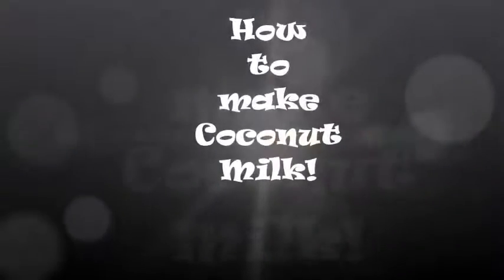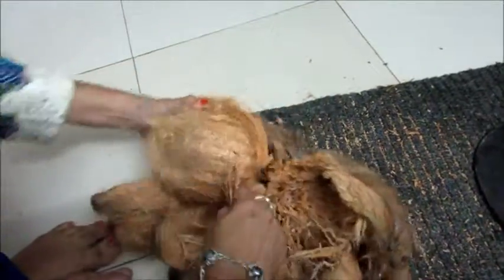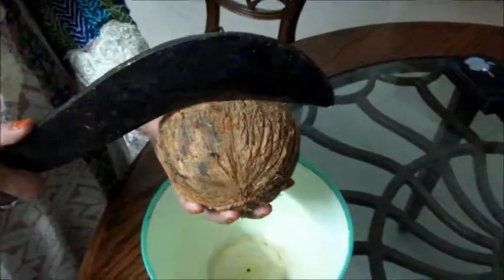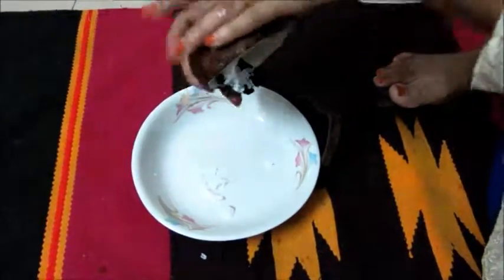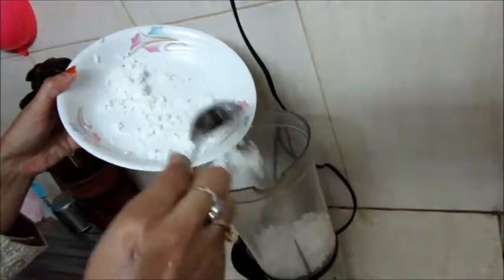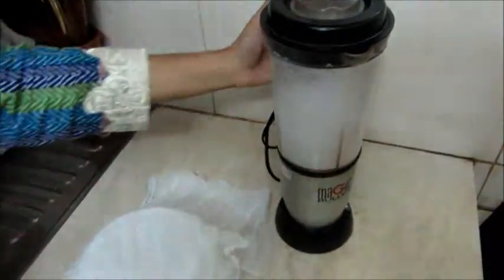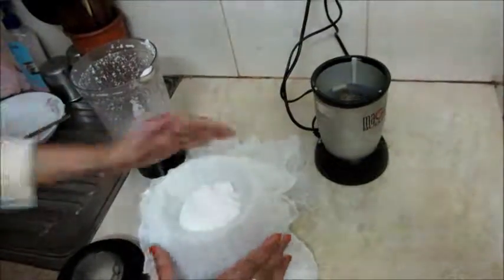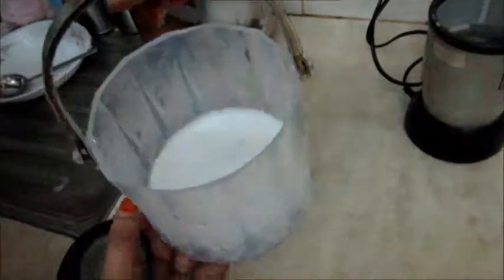Coconut Milk | How To Extract Coconut Milk From Fresh coconut at home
Coconut Milk | How To Extract Coconut Milk From Fresh At Home
Coconut milk is available in the market. But it is a little bit expensive. If you have fresh coconut then you can make coconut milk easily from the fresh coconut.
For more tips and tricks Coconut milk | How to extract Coconut Milk from fresh coconut  at home